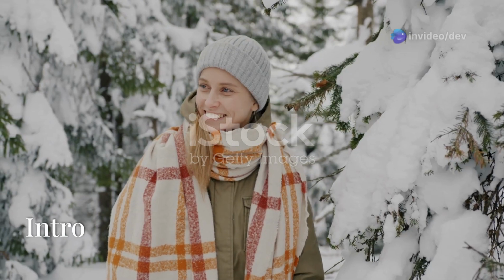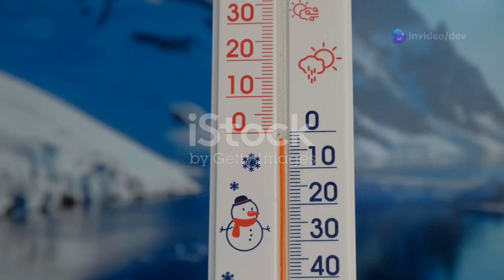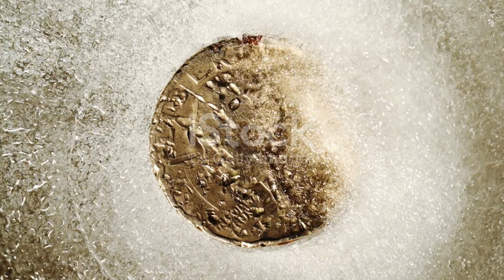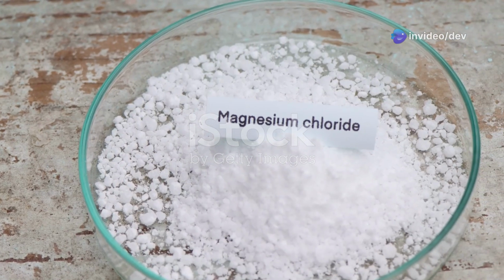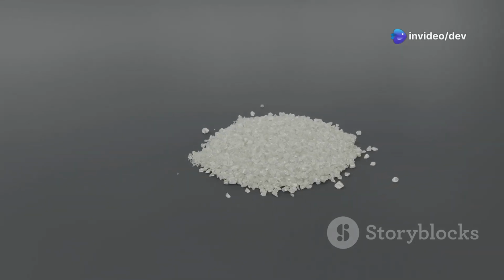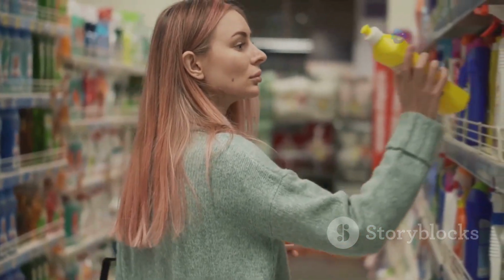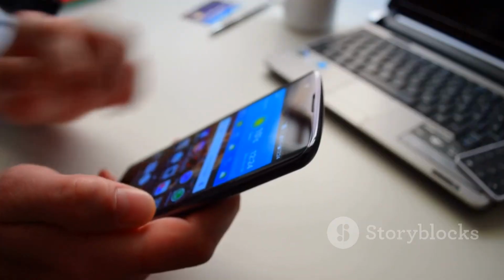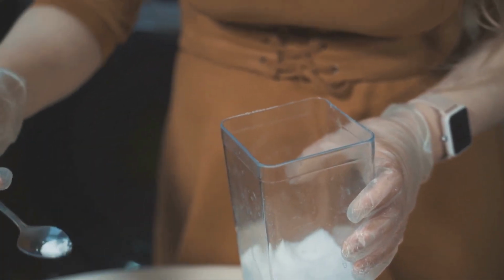The Ultimate Guide to Ice Melters: Which Salt Works BEST for Your Driveway?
Winter can bring beautiful snowfalls, but it also brings icy roads, driveways, and walkways that can be dangerous. To keep your property safe and accessible, using the right ice melter or road salt is essential. In this video, we’ll break down the most common types of ice melters and road salts available, explaining their effectiveness, advantages, and disadvantages so you can make an informed choice about which one is best for your needs.
Choosing the Best Ice Melter: Types of Road Salt and Alternatives Explained

We start by covering rock salt (sodium chloride), the most widely used and cost-effective option. While rock salt is inexpensive and effective at melting ice in moderate winter temperatures, it can be harmful to plants, concrete, and even your vehicle over time. Learn about when and how to use it effectively, as well as its temperature limitations.

Next, we discuss calcium chloride, a powerful ice melter that works well at much lower temperatures than rock salt—down to -25°F (-32°C). While calcium chloride is faster acting and more effective in extremely cold weather, it’s more expensive and can be damaging to surfaces. We’ll talk about its benefits for heavy-duty winter conditions and tips for using it safely.

If you’re looking for something a little gentler on the environment, we explore magnesium chloride. This option works in temperatures as low as -13°F (-25°C) and is less corrosive to plants and concrete than calcium chloride or sodium chloride. Magnesium chloride is a popular choice for those looking for a balance between effectiveness and environmental impact, but it comes with a higher price tag. Learn how it compares to other melters and when it’s best used.

We also dive into potassium chloride, a less common option that’s often used in moderate winter climates. It works best in temperatures above 20°F (-6°C) and is less corrosive than sodium chloride. However, it’s slower to melt ice and may not be as effective in extremely cold weather. This is a good option for areas with milder winters or if you’re looking to minimize damage to concrete.

For those who want to minimize their environmental footprint, we look at organic and eco-friendly alternatives, including beet juice, urea, and cornstarch-based products. These natural alternatives are safer for pets, plants, and the environment, though they tend to be more expensive and less effective at very low temperatures. If you're concerned about the ecological impact of traditional salts, these options are worth considering.

Finally, we provide practical tips for using ice melters effectively: how to apply the right amount, how to shovel snow and ice before using melters for better results, and how to choose the best melter based on your specific weather conditions. Understanding temperature ranges and the correct application method will help you get the most out of your ice melter, while minimizing damage to your property.

Whether you live in a mild winter area or face extreme cold, this video will help you understand the strengths and weaknesses of each ice melter and road salt type. By the end, you'll be ready to choose the right product to keep your walkways, driveways, and roads safe all season long.